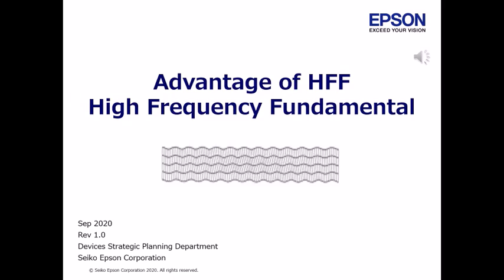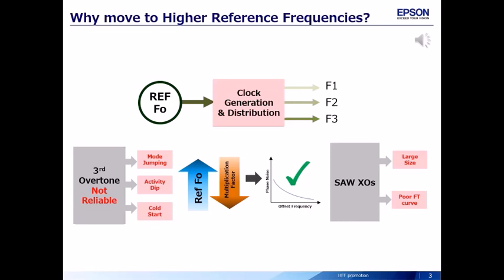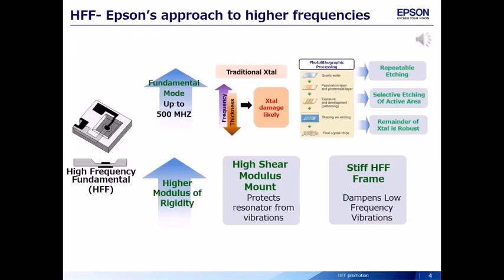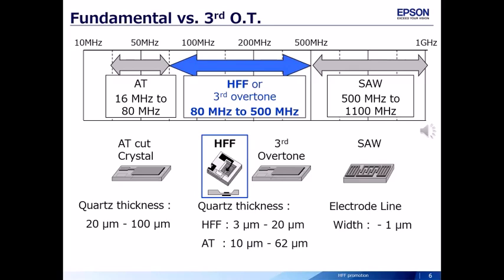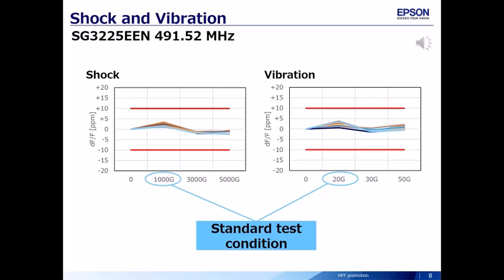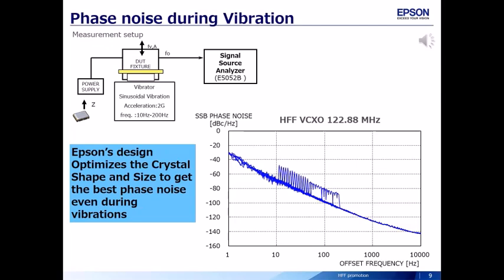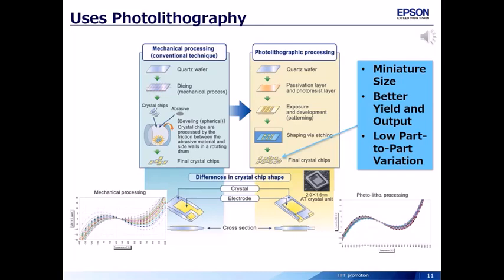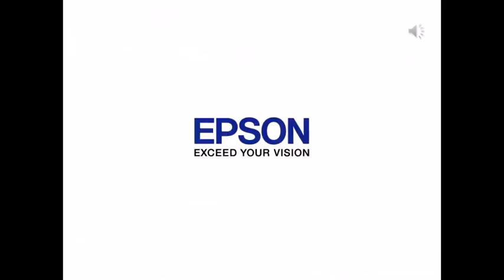Advantage of HFF (High-Frequency Fundamental)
We would like to show you the advantage of HFF (High-Frequency Fundamental).